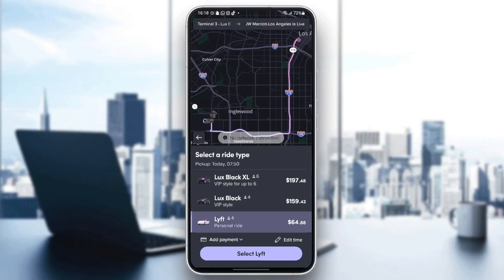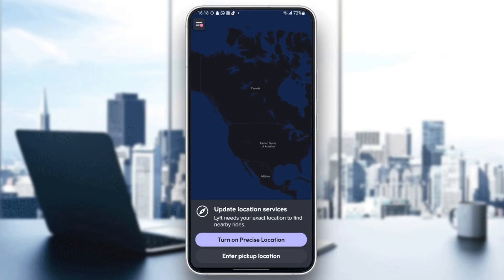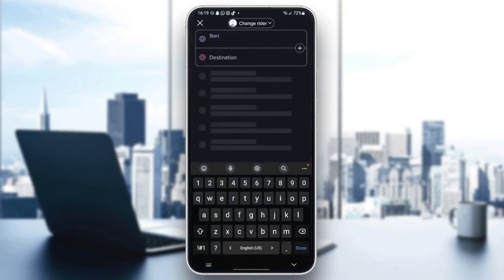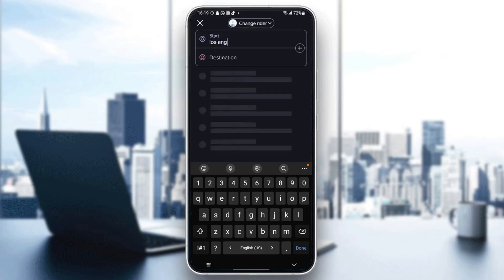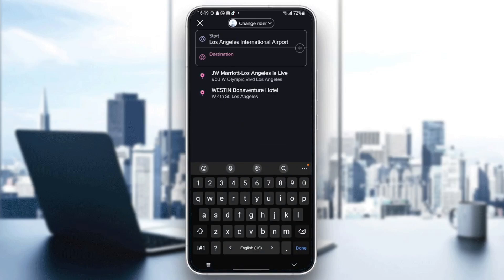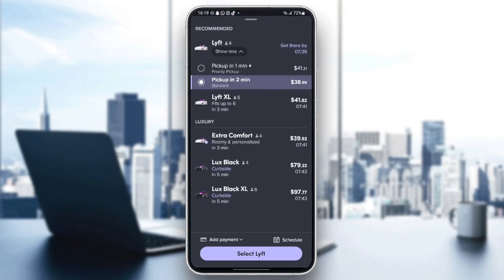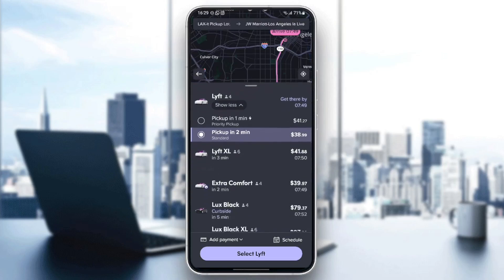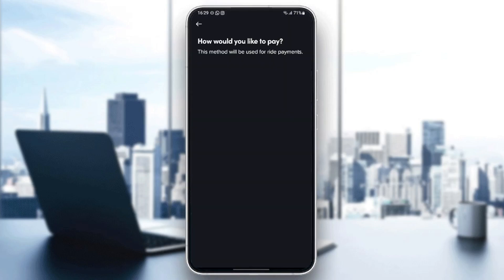How To Set Destination On Lyft Tutorial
Today we talk about set destination on lyft,lyft driver,lyft destination filter,lyft driver tips